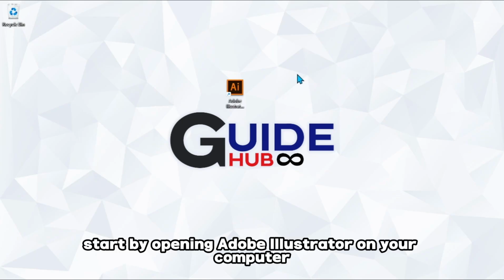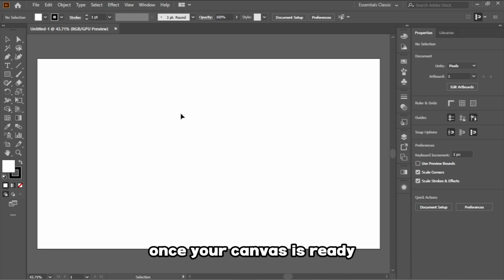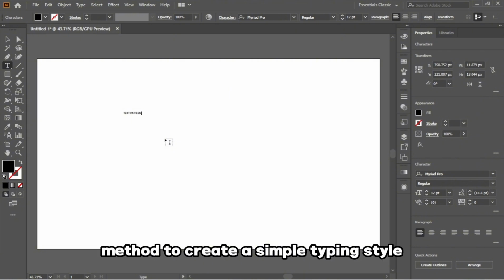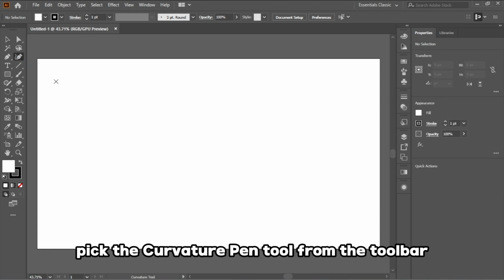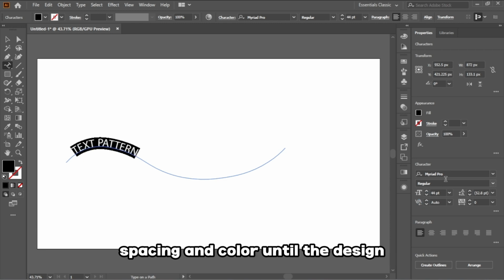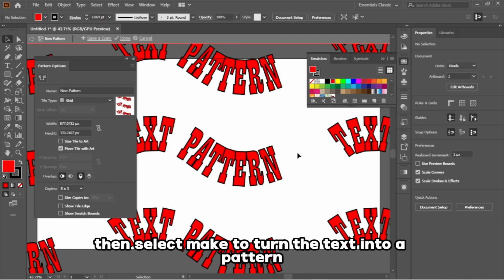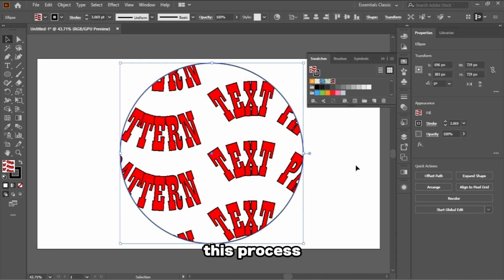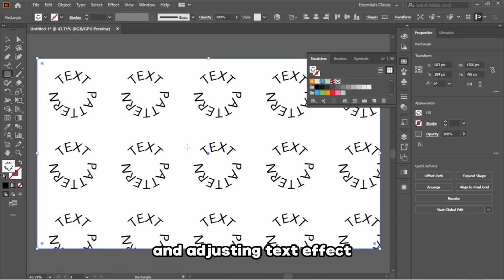How To Make Letters in Adobe Illustrator into a Pattern (𝟮𝟬𝟮𝟲) | 100% WORKS | NO Yapping & EASY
(2026) Learn How To Make Letters in Adobe Illustrator into a Pattern in this video (NO YAPPING + 100% WORKS!) | EASY FULL GUIDE, Everything You Need To Know! | Make Letters in Adobe Illustrator into a Pattern